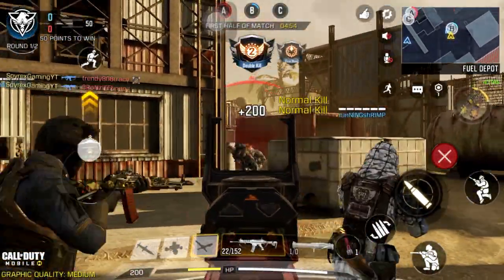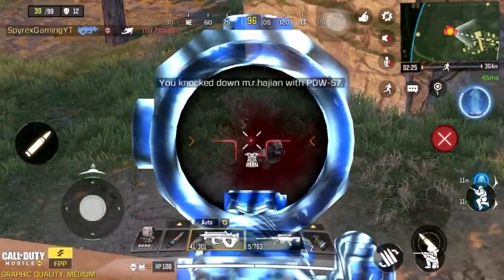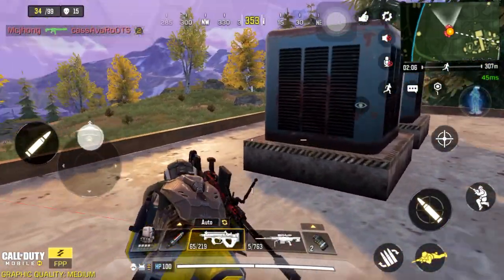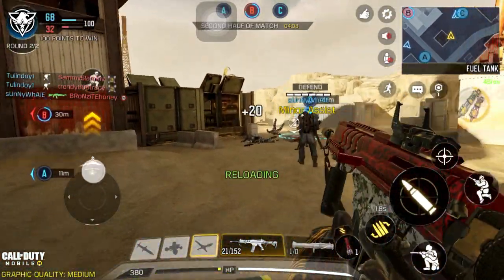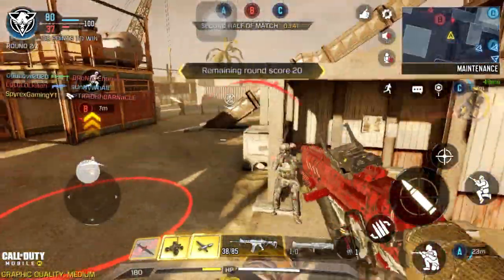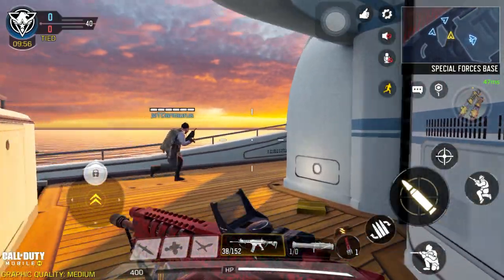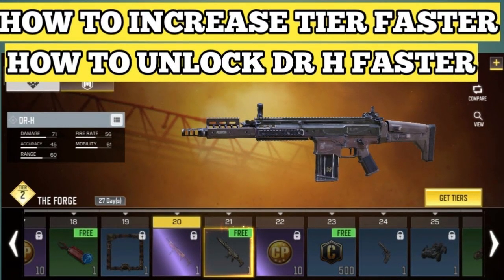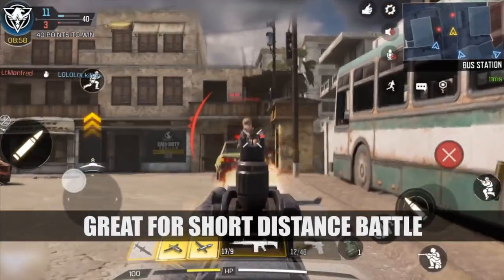HOW TO UNLOCK DR H FASTER | HOW TO LEVEL UP BATTLE PASS FAST IN COD MOBILE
HOW TO UNLOCK DR H FASTER | HOW TO LEVEL UP BATTLE PASS FAST IN COD MOBILE! DR H GUN WEAPON FASTER INCREASE OR GET TIER XP POINTS FASTER AND QUICKER COD MOBILE! How To Increase Tiers in COD Mobile and get the DR H Now, Tell me what you think about the gun and the video below :)

This is spyrex signing out, peace!

Gamer's For Life!!!